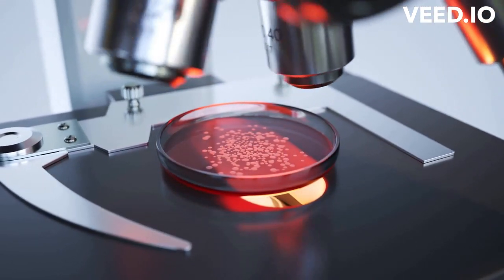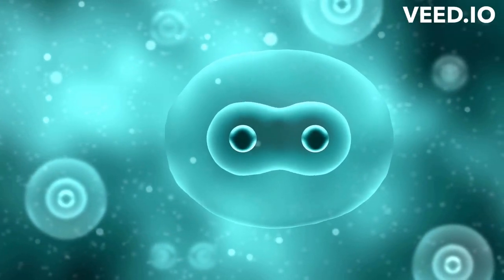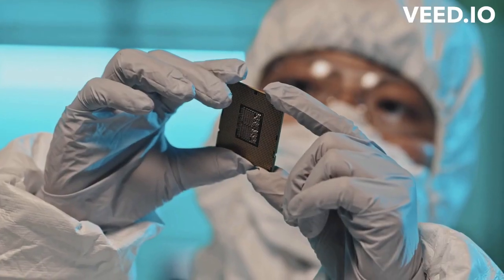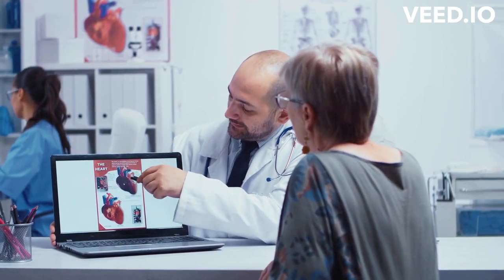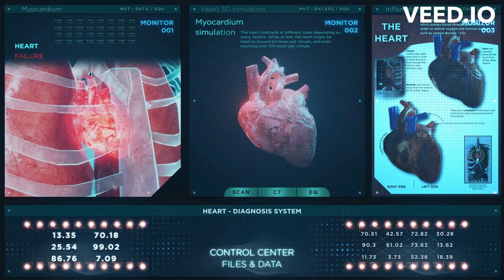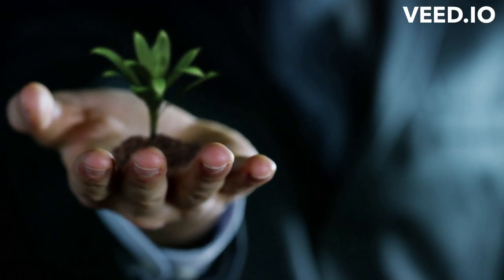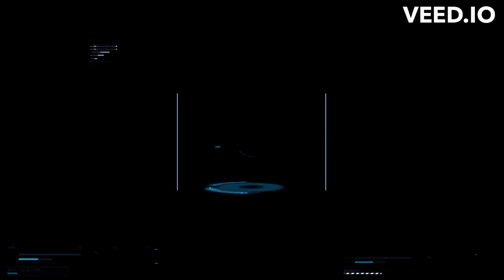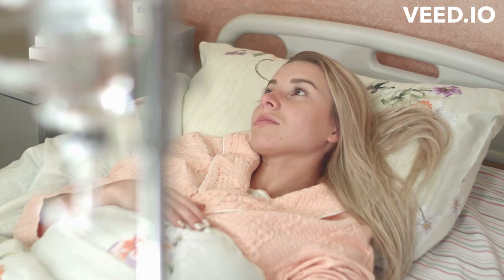Growing Hearts in a Petri Dish: A Revolutionary Approach to Heart Disease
In this video, we explore the latest breakthrough in heart research - the successful growth of miniature human hearts in a petri dish using stem cells. A recent study published in the journal Nature demonstrated how researchers were able to cultivate fully functional heart tissue from stem cells, opening up new avenues for regenerative medicine and drug testing.

The study builds on previous work in cardiac tissue engineering, including recent advances in 3D bioprinting and organoid technology. Researchers have been using techniques like these to create sophisticated models of the heart, which can be used to test drugs and study disease mechanisms in vitro.

One of the key advantages of using organoids and other in vitro models is the ability to create personalized treatments for patients. By growing heart tissue from a patient's own stem cells, doctors can create custom treatments that are tailored to the individual's unique biology.

The study also highlights the importance of understanding the basic biology of the heart, including the role of epicardium in heart development and disease. Recent research in single-cell genomics has uncovered new principles of epicardium biology, shedding light on the genetic underpinnings of heart development.